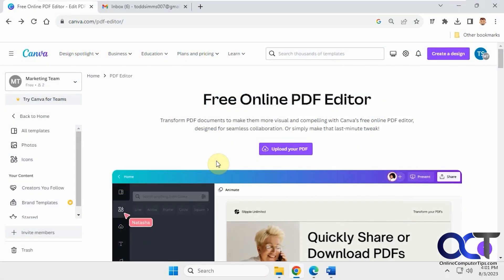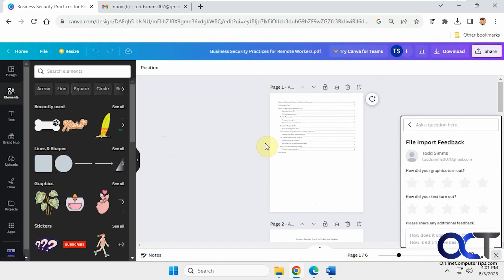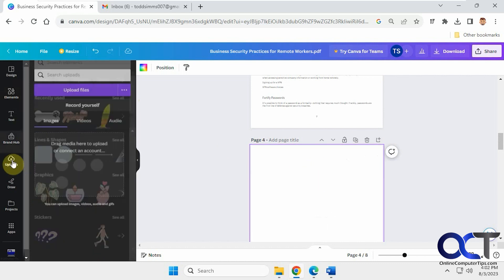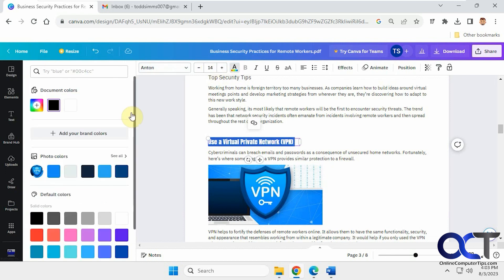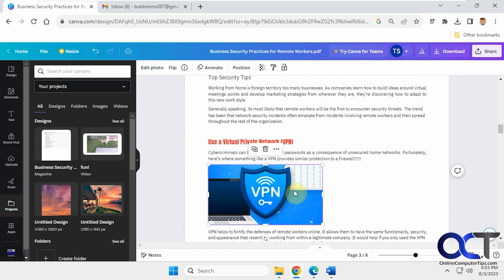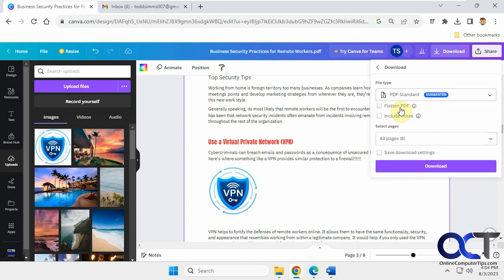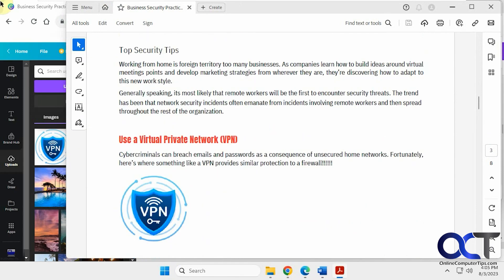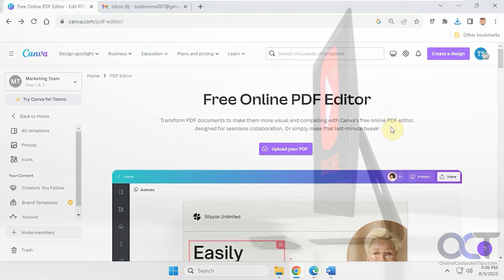How to Edit a PDF File for Free Using Canva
If you need a free way to edit PDF files, then you can try using a free Canva account to do so. Using Canva, you can edit text and images as well as add additional text and images. Then you can download your PDF as a standard or print ready file or even a JPG file etc.

Here is a link to the Canva PDF editor

Check out our book titled Canva Made Easy to take your digital design skills to the next level!